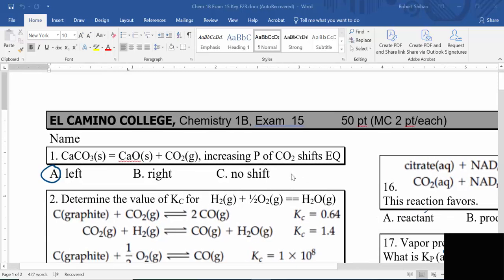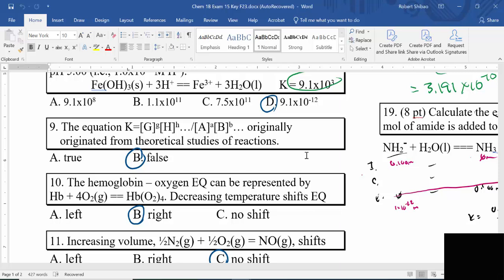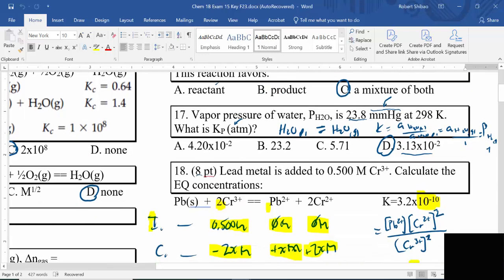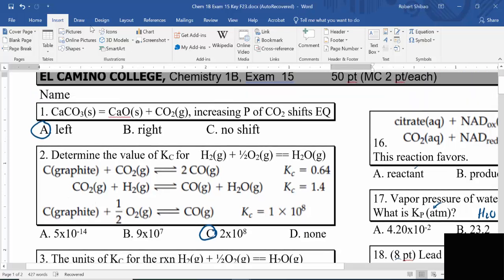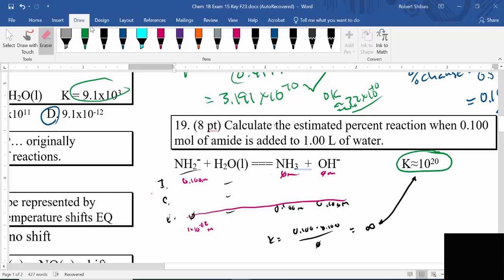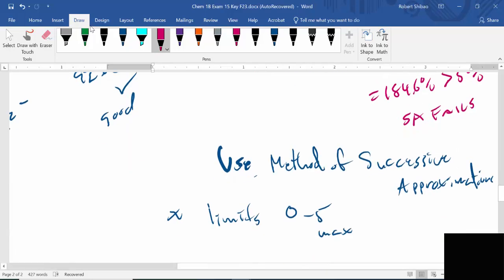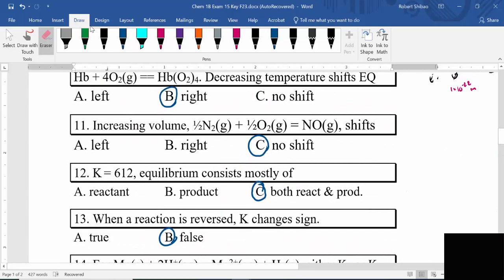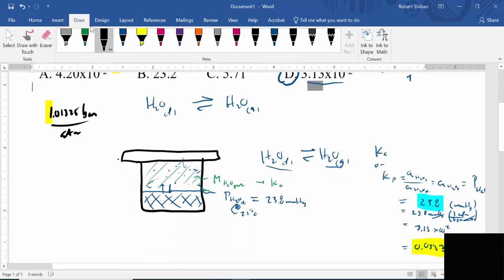Chem 1B 1242 031225